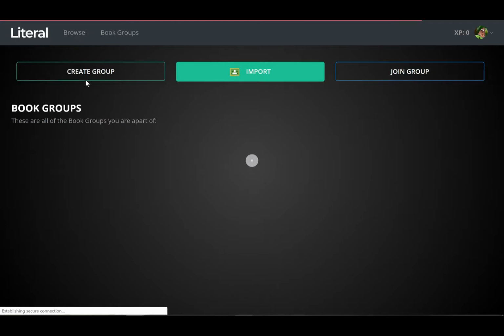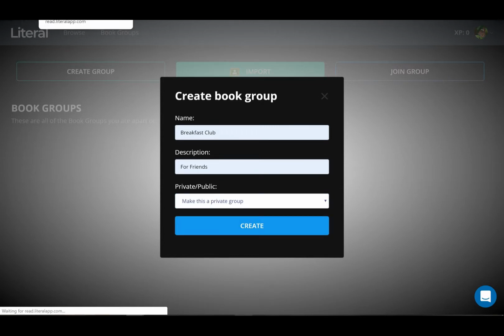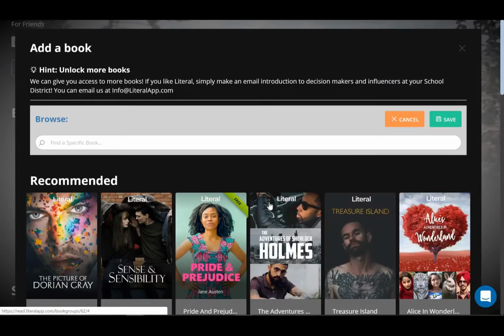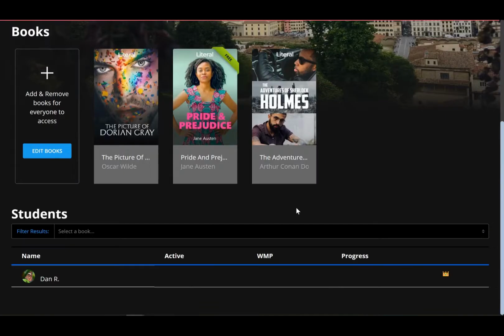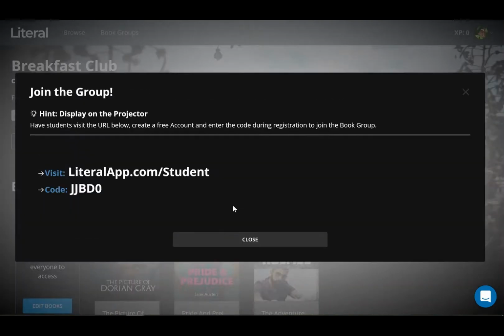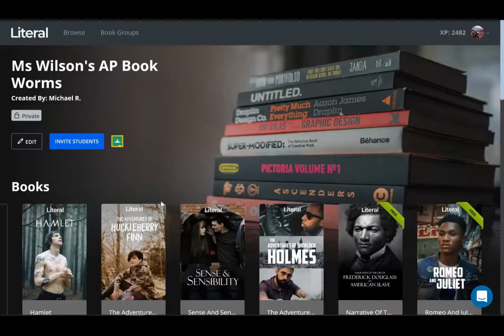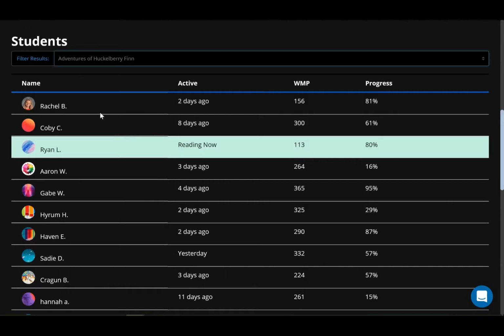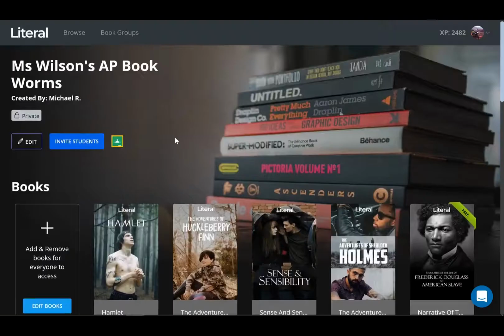How to Use Bookgroups in Literal